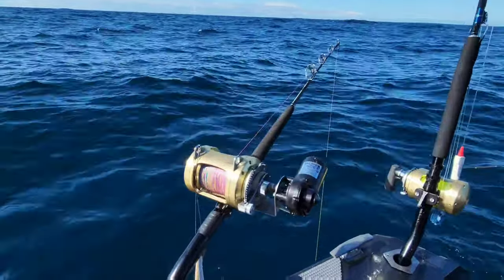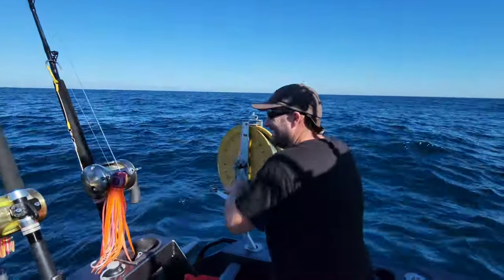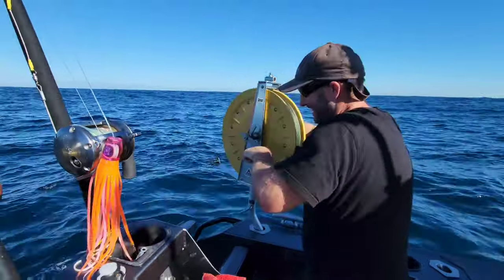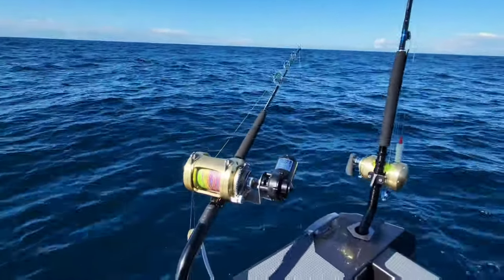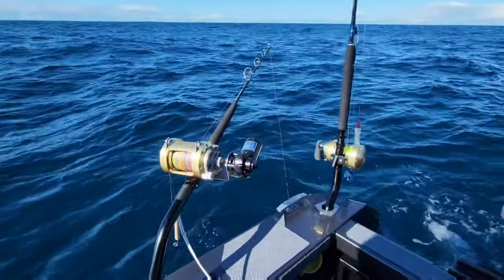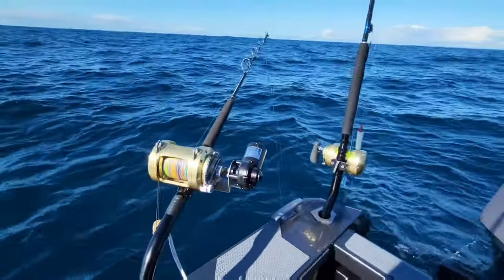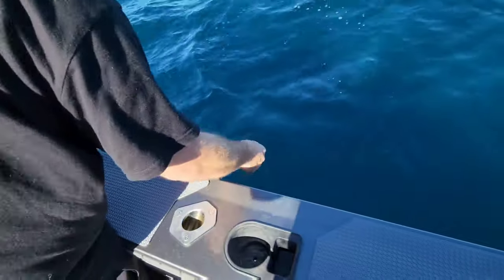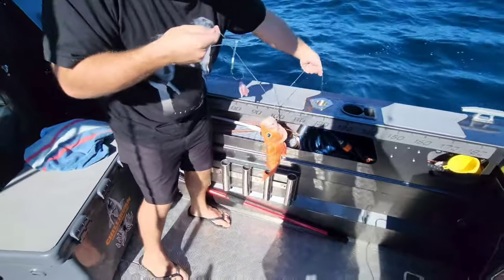Deep Drop Browns Mountain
Finally a gap in the weather to get out to Browns Mountain for a deep drop session. 1st time I've caught the ocean perch. The Fishwinch sure does make light work of reeling in line from 500 plus meters a breeze.